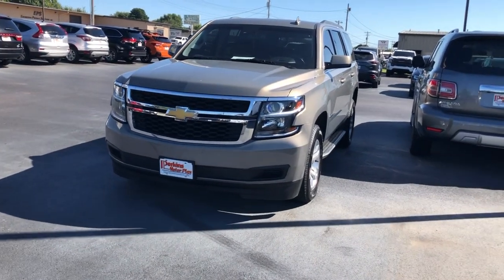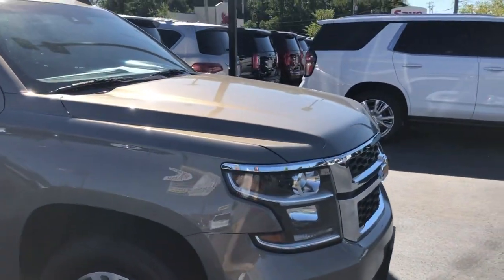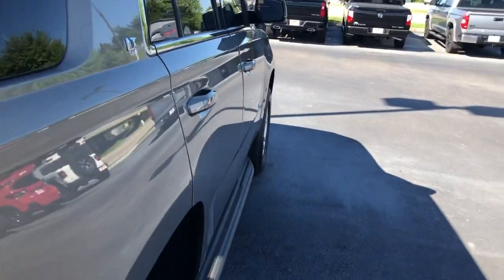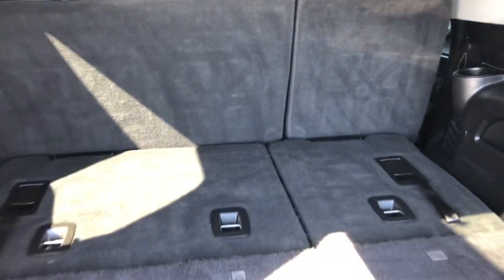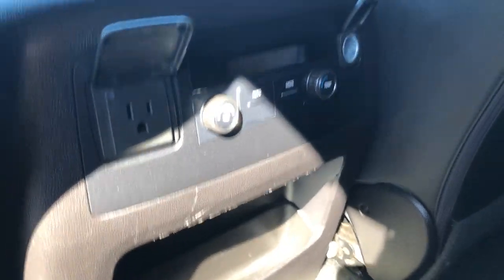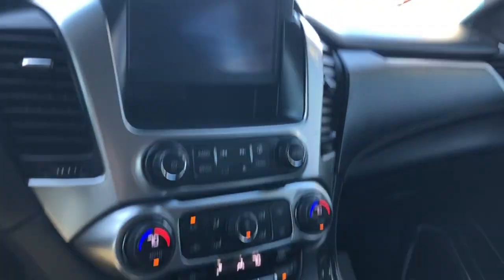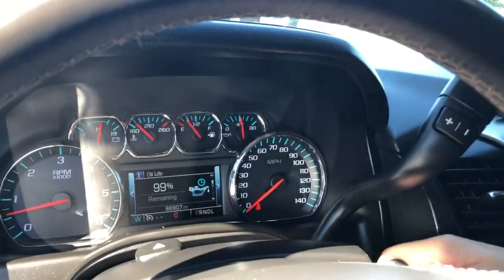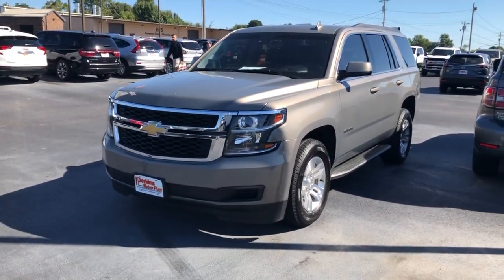182988 - 2017 Chevy Tahoe LT 4x4